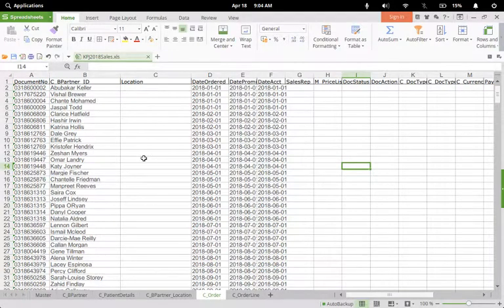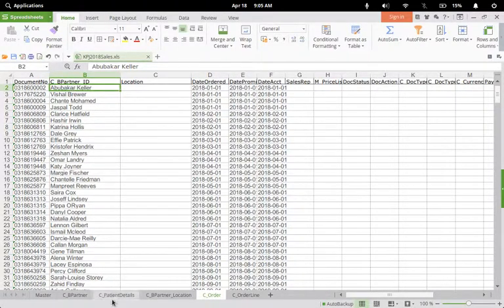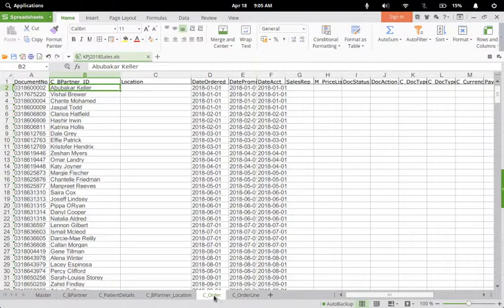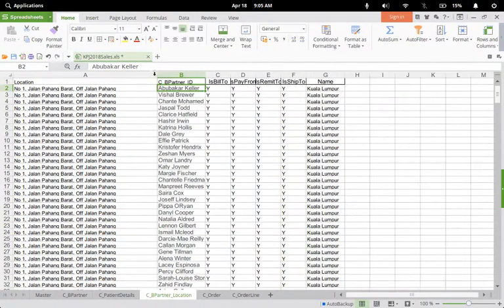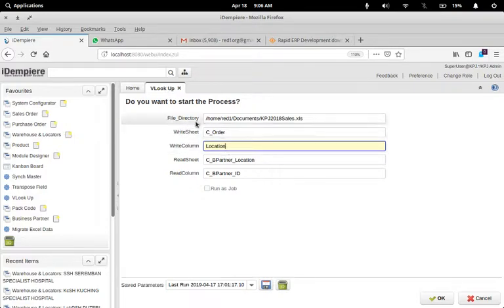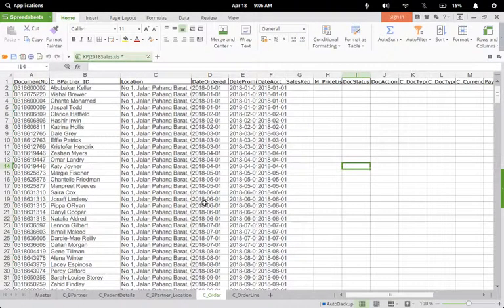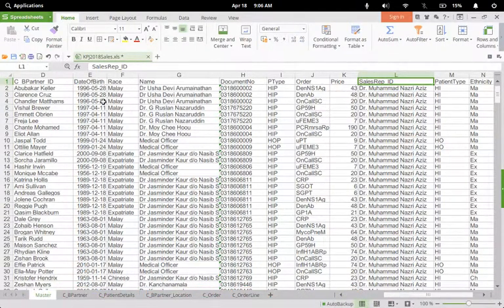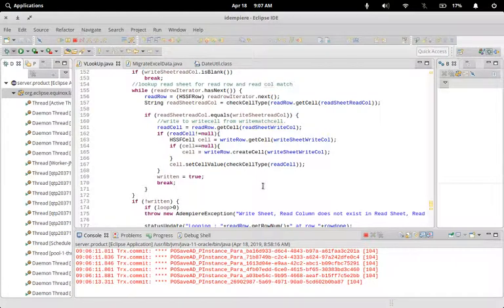VLookUp in Java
I made a VLookUp equivalent in Java code that is super fast. Used as part of my Ninja Excel suite integration to the best free ERP in the world, iDempiere.